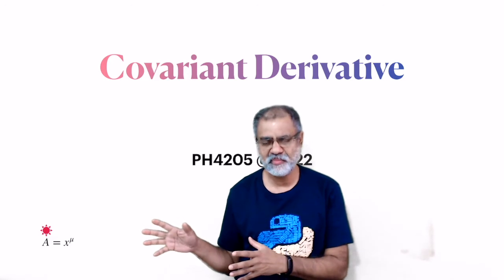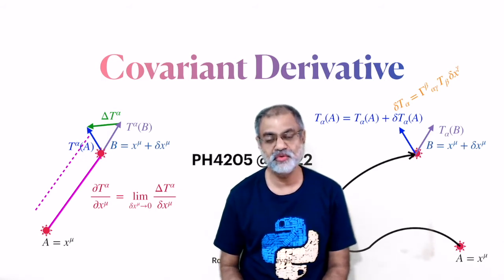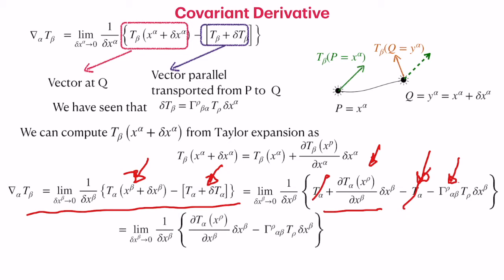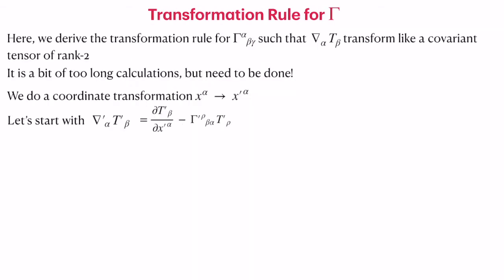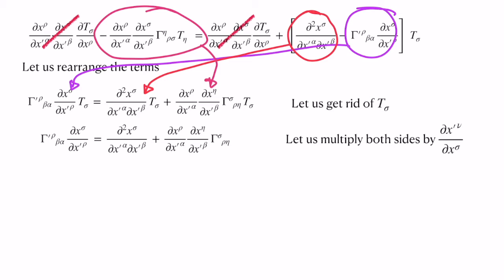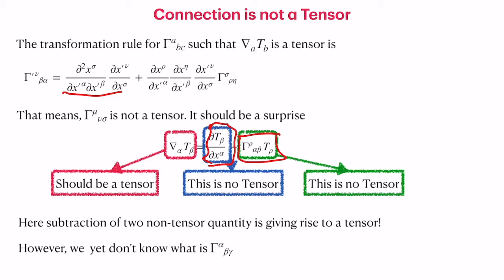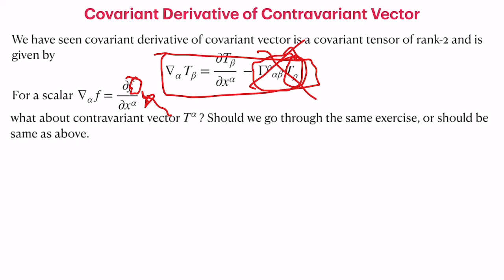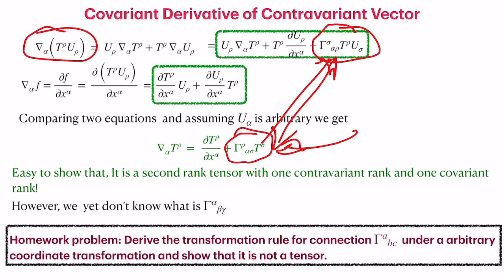[L11] - PH4205 - 2022 - Covariant Derivative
[L11] - PH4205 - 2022 - Covariant Derivative @ IISER Kolkata